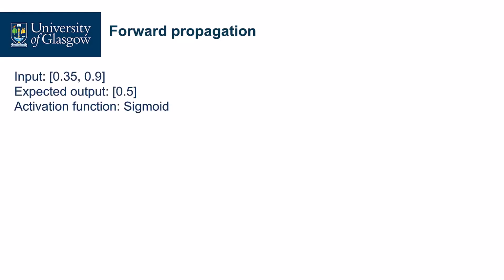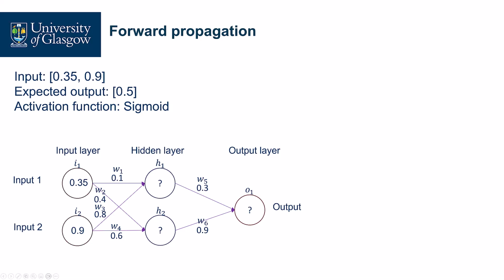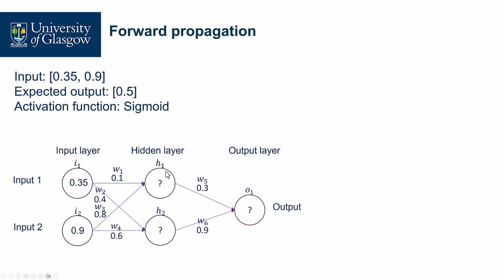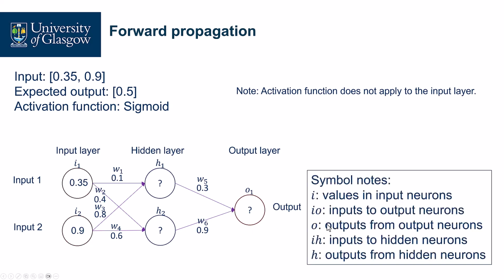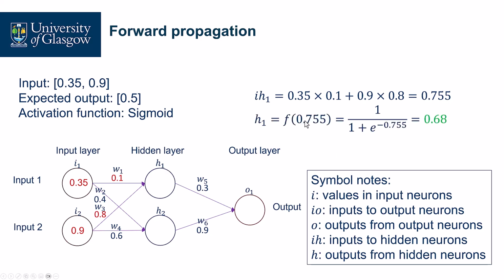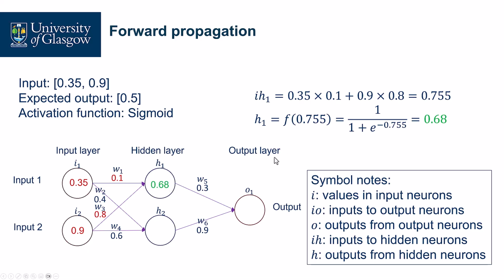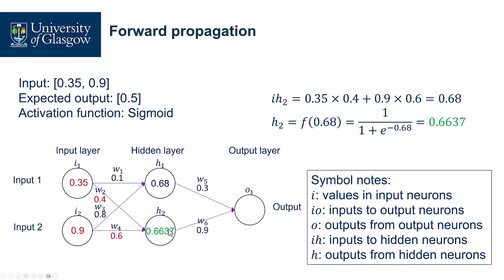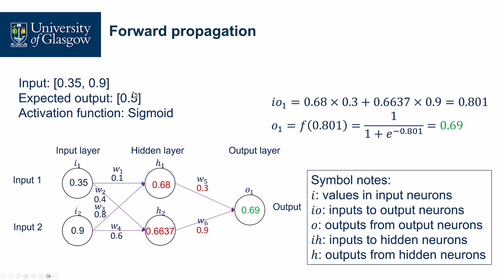041 - Neural Network Training： Forward Propagation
This video is in the 11th week (3rd part, Machine Learning and its Applications). The topic is Neural Network Training: Forward Propagation.